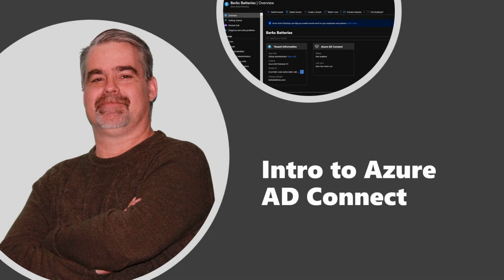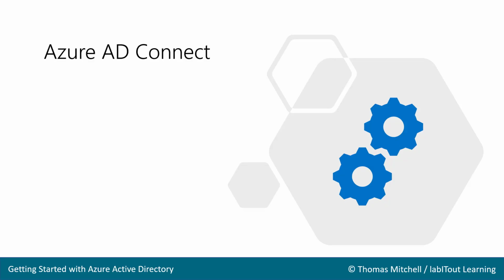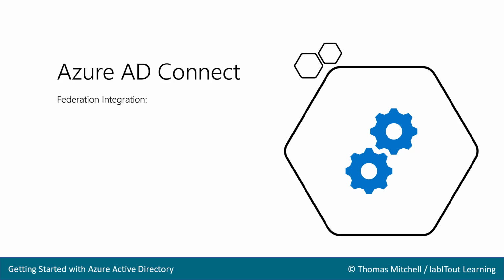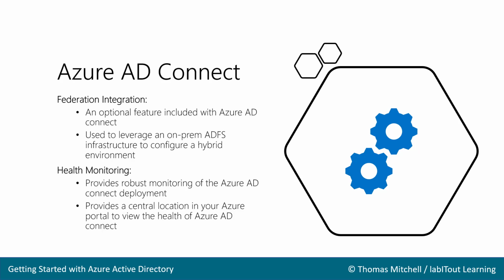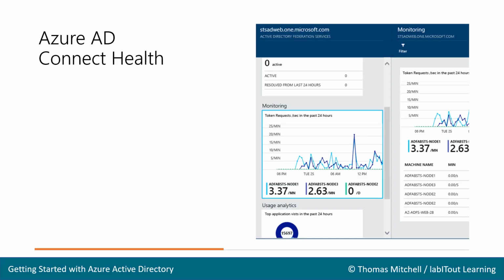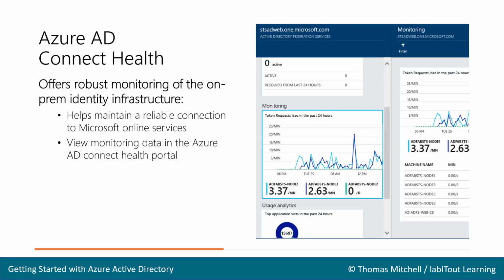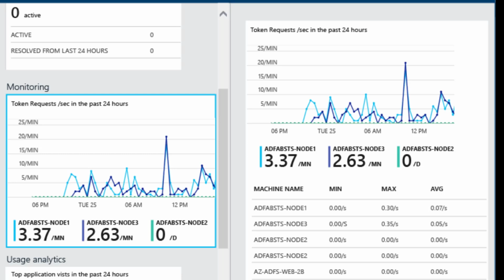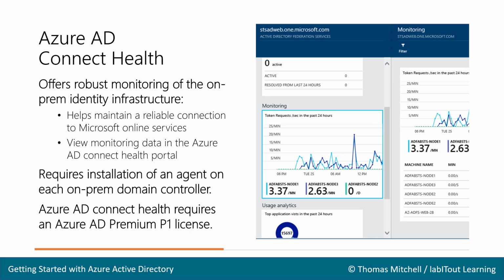Intro to Azure AD Connect